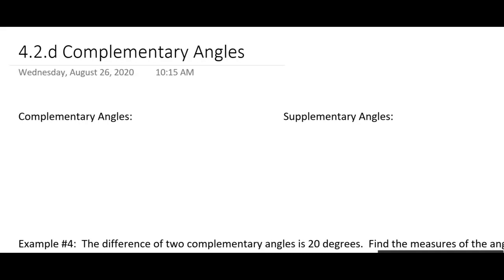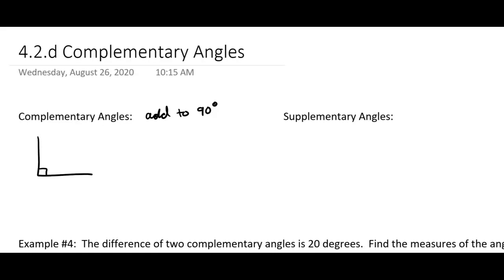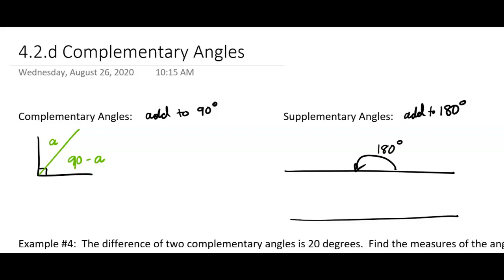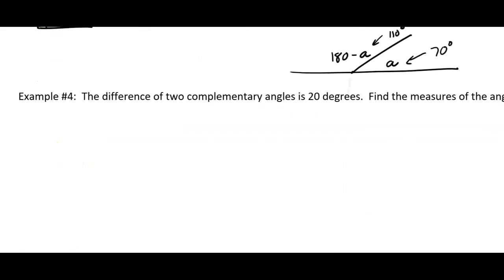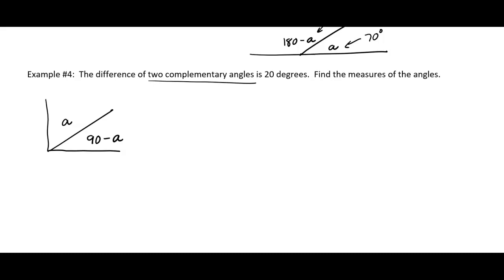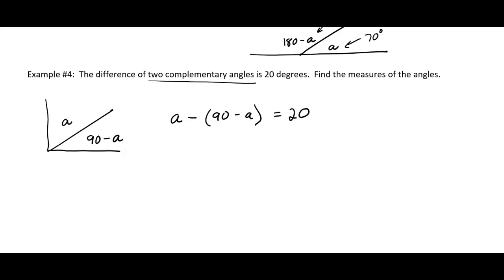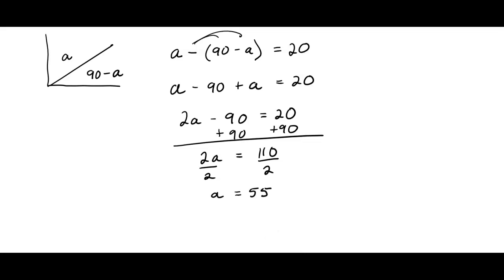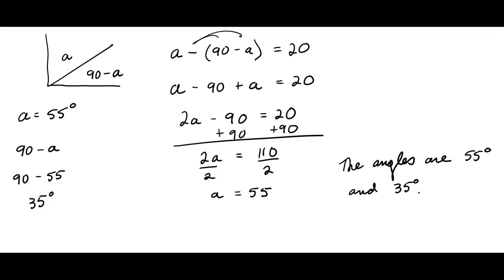4.2.d Complementary Angles